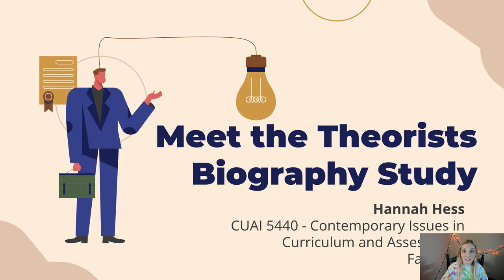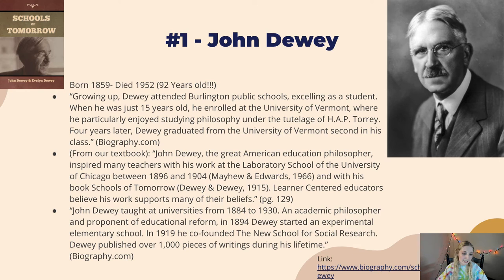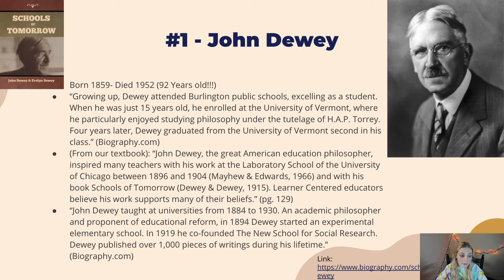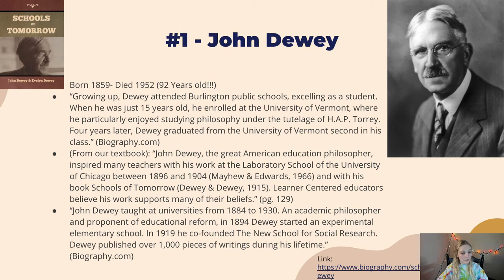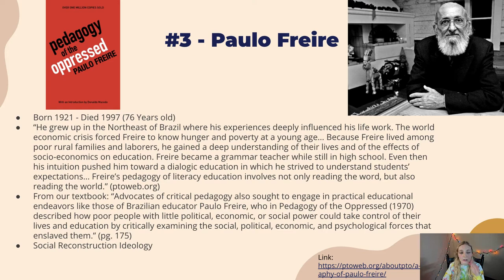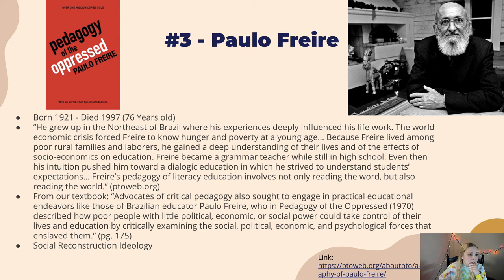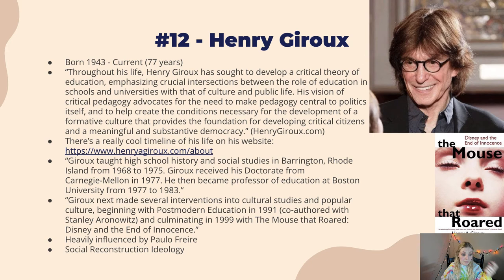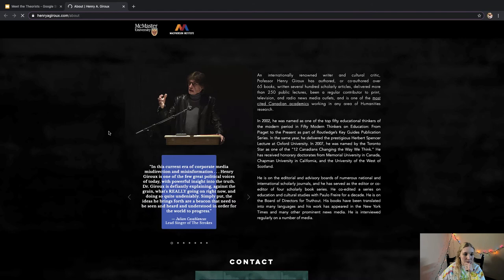Meet the Theorists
CUAI 5440 Assignment